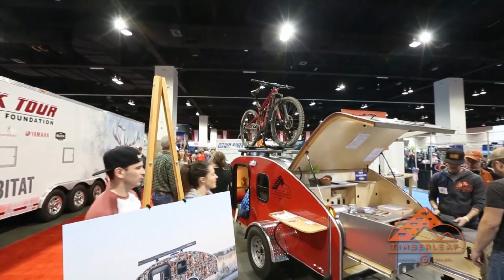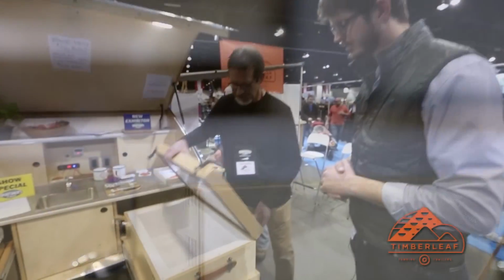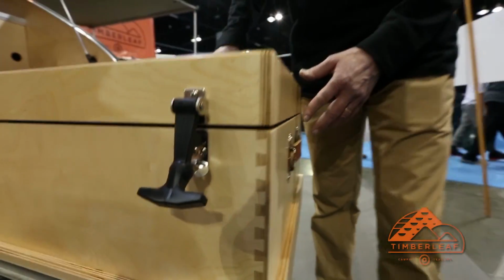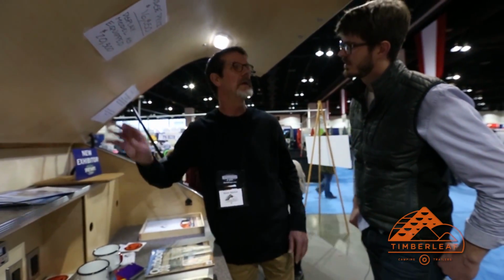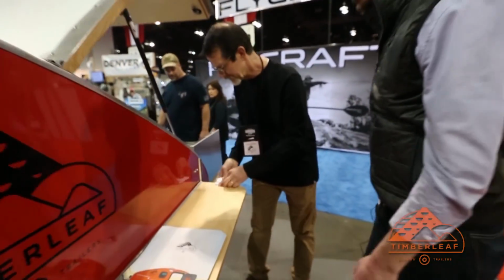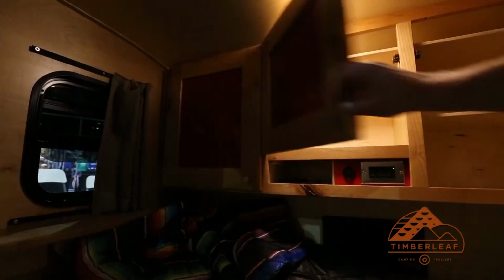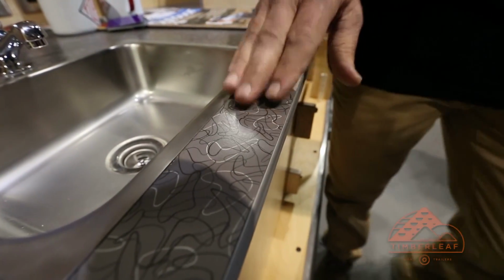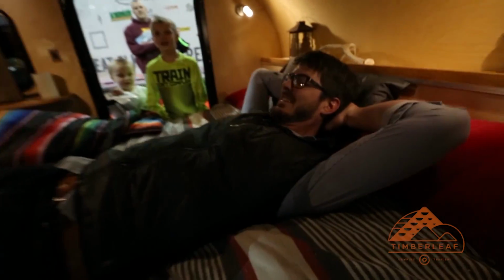Timberleaf Trailers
Get up close and personal with Timberleaf Trailers as Kevin Molick, owner/founder, walks through the teardrop's features and design while highlighting some of its unique characteristics.